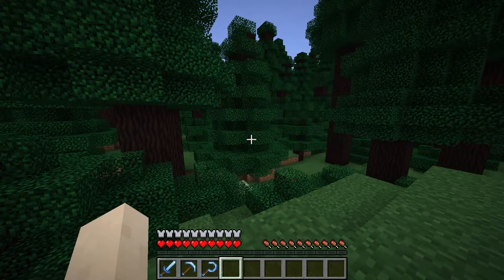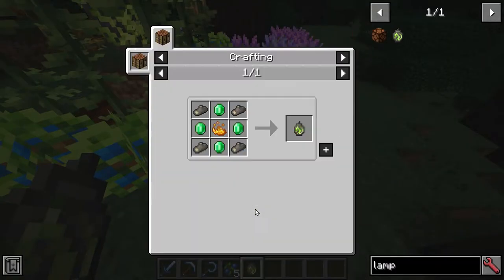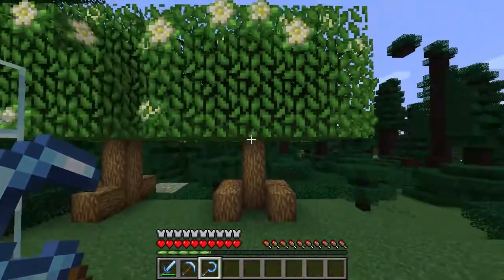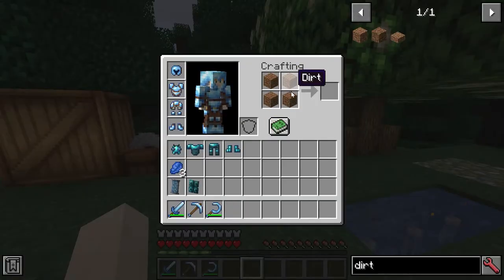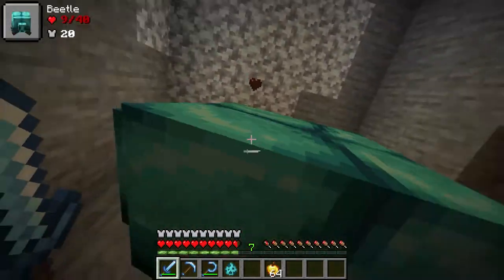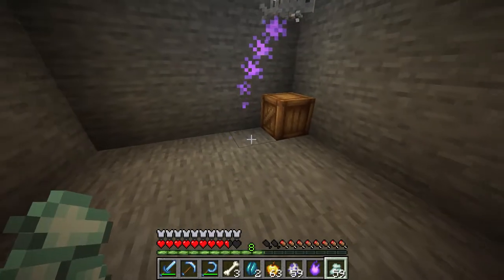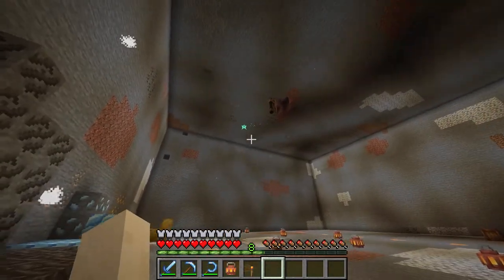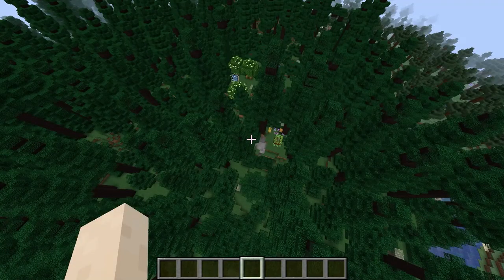Druidcraft Mod Spotlight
Late 1.15.2 version